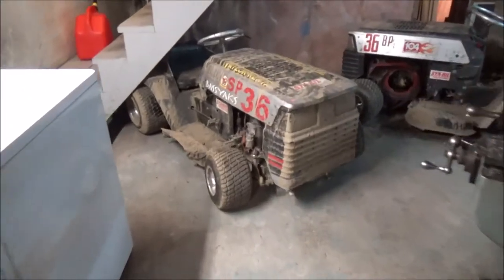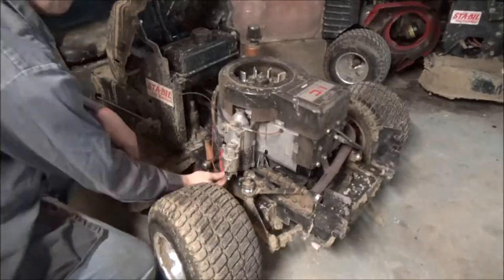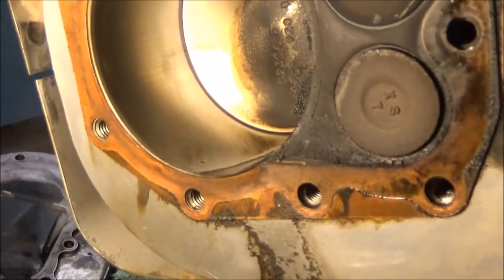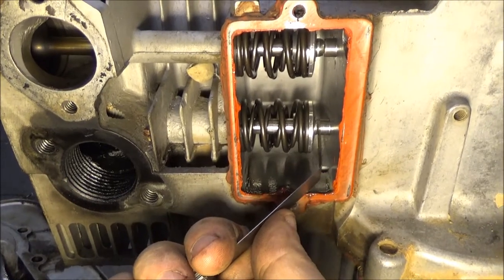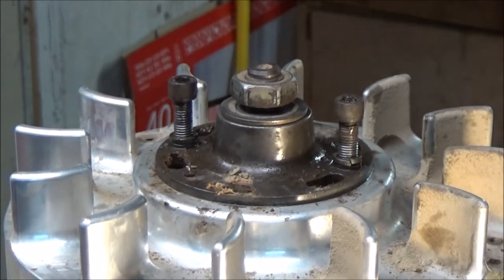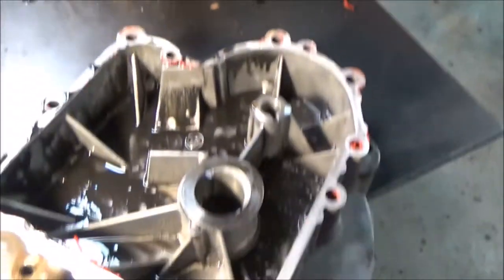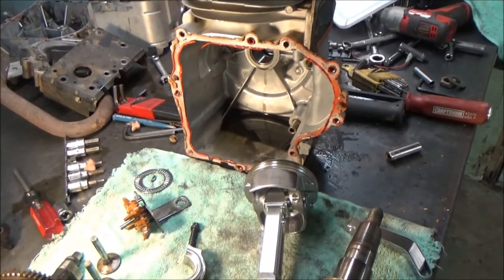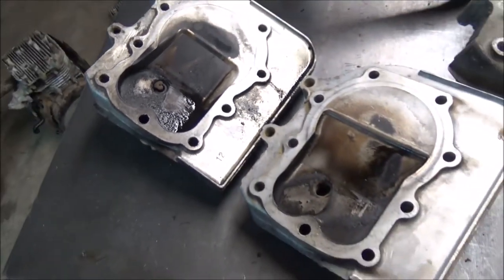Briggs & Stratton Flathead Model 28 Race motor teardown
Last video was tearing into the model 44 v-twin motor, this time its the little 12hp flattys turn. This motor has been raced for many seasons with an ARC billet flywheel, high torque starter, ARC 6280 billet connecting rod, Brass counter weights, precision cams 246 grind, AVS piston and dual valve springs. Its not been a bad little motor but after a mishap that lead to it being run out of oil its time for some attention!